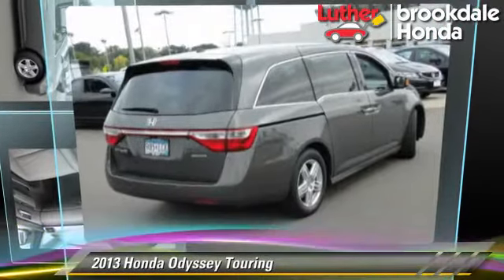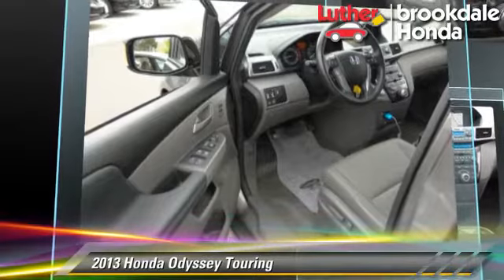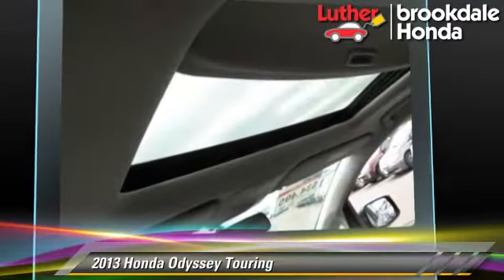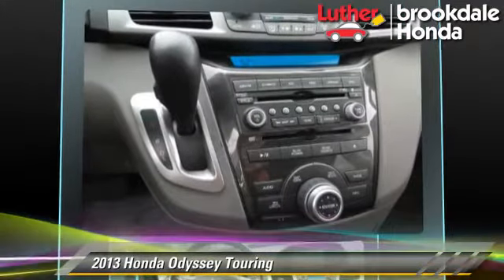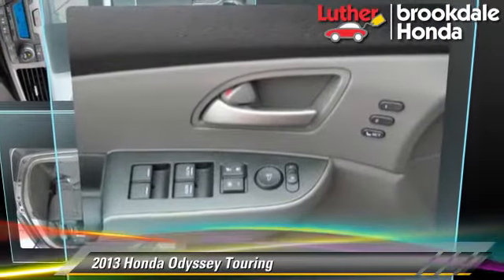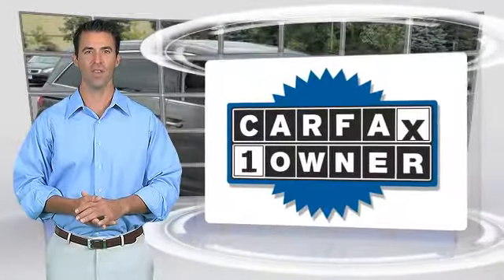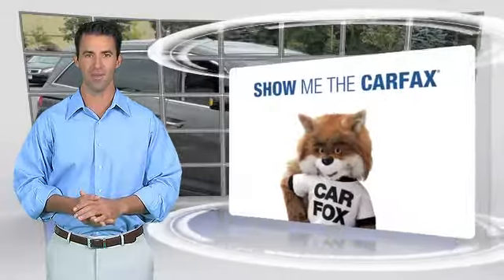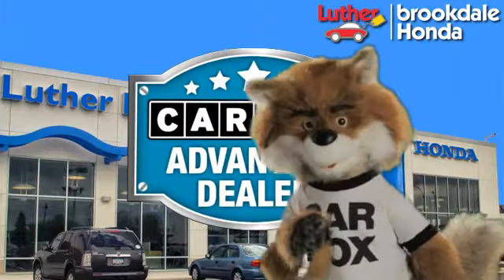Used 2013 Honda Odyssey Touring - Brooklyn Center, Maple Grove, Plymouth, Minneapolis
2013 Honda Odyssey Touring

$32,494

Color: Polished Metal Metallic
Engine: 3.5L V6
Transmission: 6-Speed A/T
Miles: 25554
VIN: 5FNRL5H97DB014161
Stock: L23488

This vehicle features: Warranty, Navigation System, Roof - Power Sunroof, Front Wheel Drive, Heated Front Seats, Heated Seats, Seat-Heated Driver, Leather Seats, Power Driver Seat, Power Passenger Seat, Parking Assist, AM/FM Stereo, Audio-Upgrade Sound System, CD Player, XM Satellite Radio, Sirius Satellite Radio, Audio-Satellite Radio, MP3 Sound System, DVD Entertainment System, DVD Player, Wheels-Aluminum, Remote Keyless Entry, Seat-Memory, Tilt Wheel, Sliding Doors - Dual (Power), Traction Control, Brakes-ABS-4 Wheel, Anti-Lock Brakes, 4 Wheel Disc Brakes, Cruise Control, Steering Wheel Stereo Controls, Steering Wheel-Leather Wrapped, Intermittent Wipers, Wipers-Variable Speed Intermittent, Rear Wiper, Fog Lights, Headlights-Auto-Off, Child Seat Anchors, Child Safety Locks, Bucket Seats, Seats - Reclining, Seats - Reclining Bucket, Seat-Lumbar-Driver, Third Row Seat, Mirrors-Pwr Driver, Heated Side Mirrors, Side view mirror blinker indicator, Mirrors-Vanity-Driver, Mirrors-Vanity-Passenger, Air Bag - Driver, Air Bag - Passenger, Air Bags - Head, Air Bag - Side, Rear Shoulder Harness, Sliding Doors - Dual, Door-Passenger 3rd, Door-Passenger 4th, Rear Defrost, Air Conditioning, Air Conditioning - Rear, Climate Control - Auto, Climate Control - Dual, Daytime Running Lights, Spoiler, Tinted Glass, Tinted Glass - Deep, Center Arm Rest, Console, Reading Lamps-Front, Reading Lamps-Rear, Remote Trunk Release, Power Steering, Power Windows, Power Door Locks, Power Brakes, Additional Power Outlet(s), Clock, 8 Passenger Seating

CARFAX 1-Owner, LOW MILES - 25,554! JUST REPRICED FROM $34,995, EPA 28 MPG Hwy/19 MPG City!, $3,800 below Kelley Blue Book! Moonroof, Nav System, Third Row Seat, Heated Leather Seats, Entertainment System, Satellite Radio CLICK NOW! KEY FEATURES INCLUDE: DVD, Navigation, Sunroof, Premium Sound System, Satellite Radio. EXPERTS REPORT: Edmunds.com's review says "The 2013 Honda Odyssey is a top pick for minivans thanks to its versatile interior, long list of features and engaging driving dynamics.". Great Gas Mileage: 28 MPG Hwy. A GREAT TIME TO BUY: This Odyssey is priced $3, 800 below Kelley Blue Book. BUY WITH CONFIDENCE: CARFAX 1-Owner and a clean CARFAX Vehicle History Report, Qualifies for CARFAX Buyback Guarantee. OUR OFFERINGS: We Will Pay Cash For Your Vehicle. Your car could be worth more than you think! And we'll buy it - even if you don't buy from us. ALL makes and models. ALL price ranges! We'll quote ANY vehicle, regardless of condition. If you accept, you'll walk away with the cash. You'll never find a simpler, safer way to sell your car. Pricing analysis performed on 11/18/2014. Fuel economy calculations based on original manufacturer data for trim engine configuration. Please confirm the accuracy of the included equipment by calling us prior to purchase.

[DFIN:3:3179995:A:2738:04A86F6C:ccbc9526381cef534b9aec5b0cef321e]